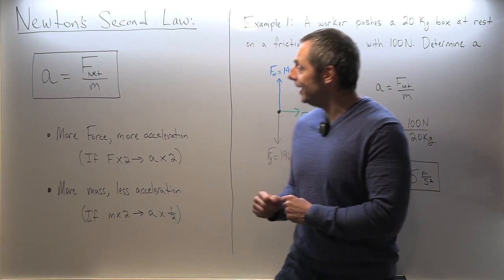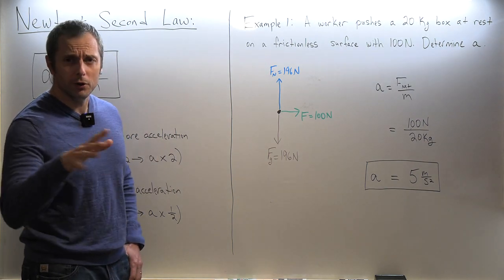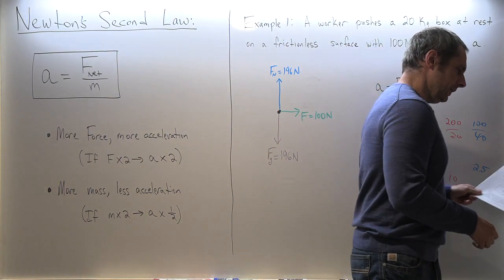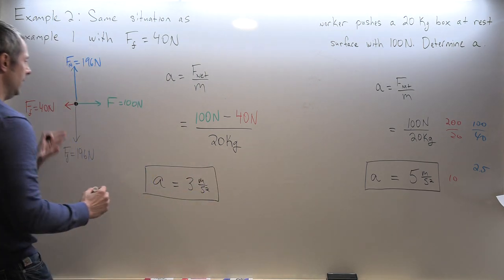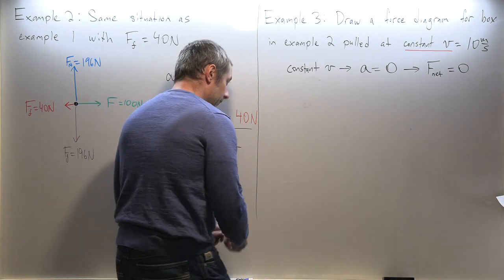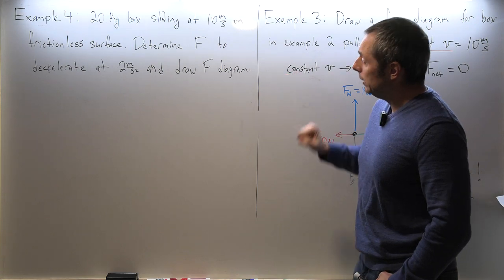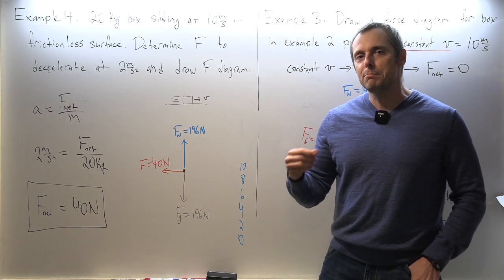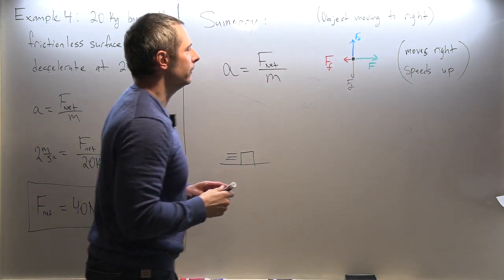Tupaj: Regents, Newton Laws Video 2, Newton's Second Law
In this video, you will learn the concepts behind Newton's Second Law, and you will learn the basic techniques used in applying it.